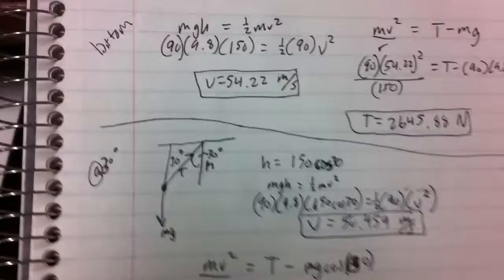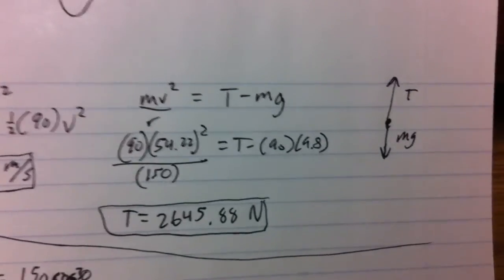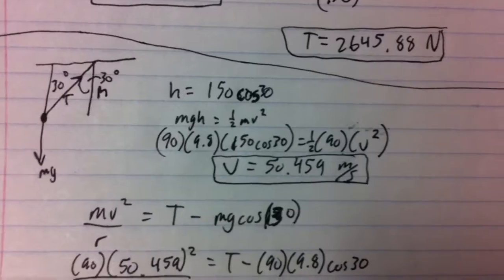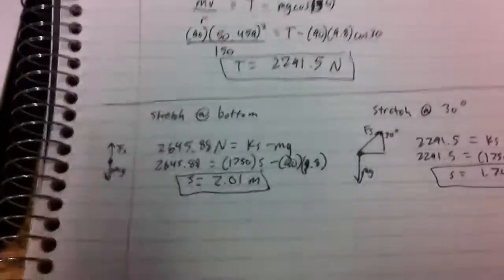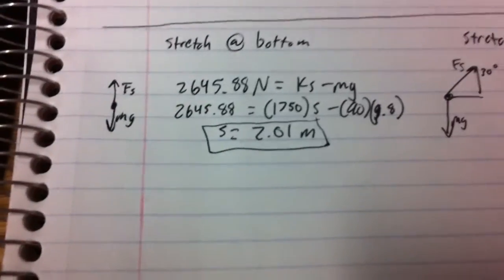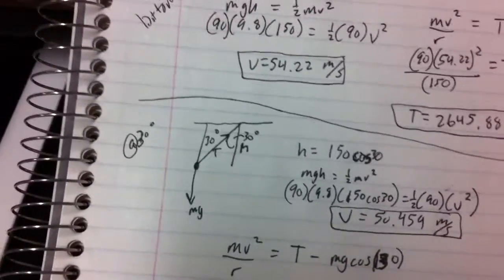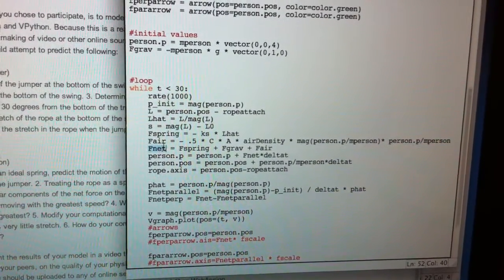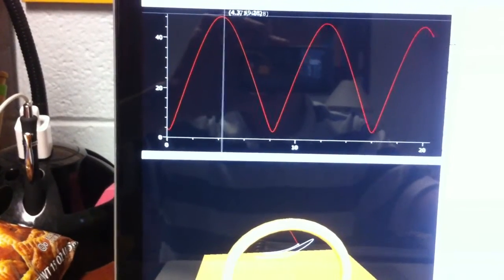Physics Behind World's Largest Rope Swing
Project for Physics 2211